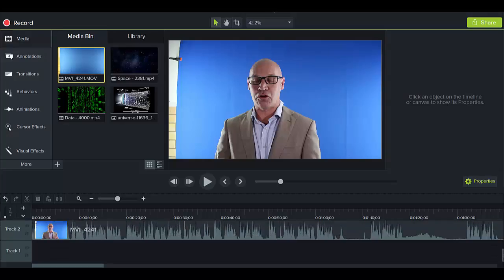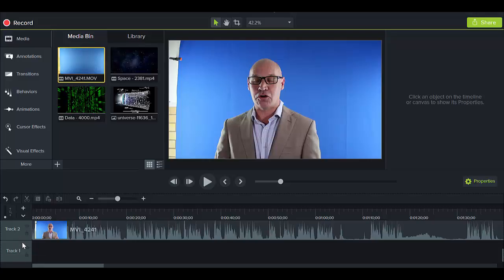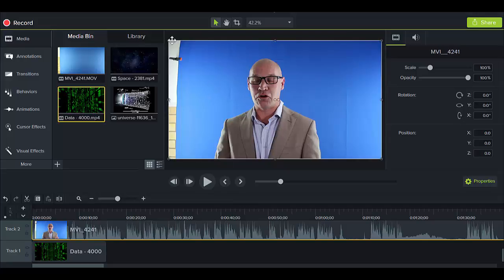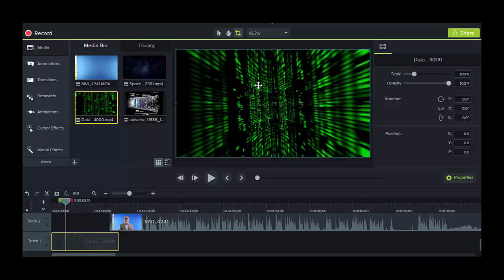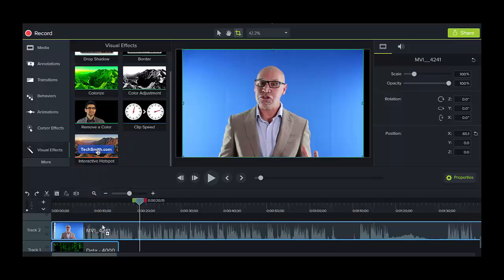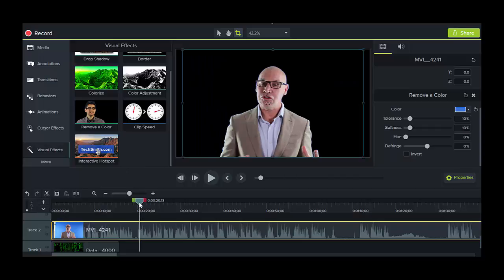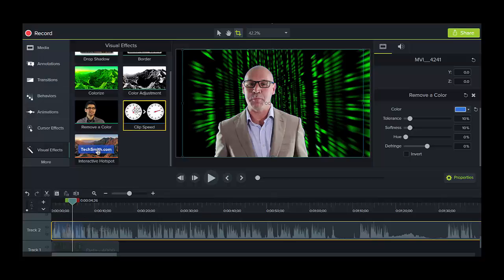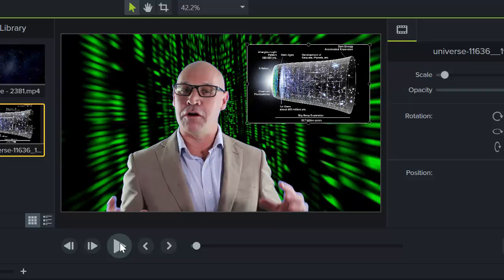Chroma-key post production with Camtasia 9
Camtasia Studio 9 is a very easy post production tool for chroma key work.  This video explains how.